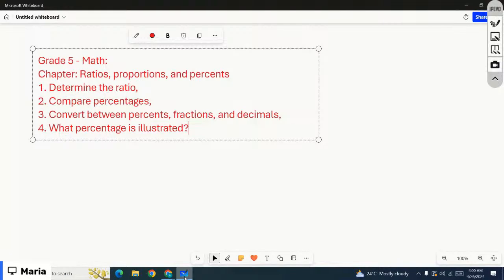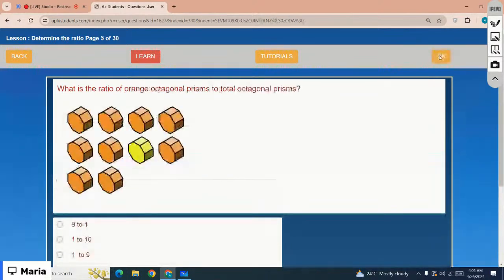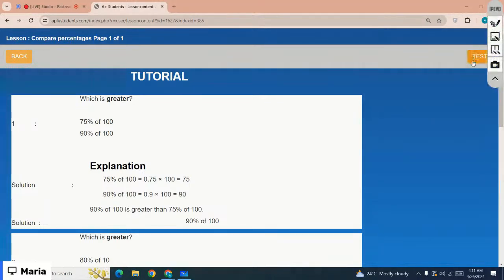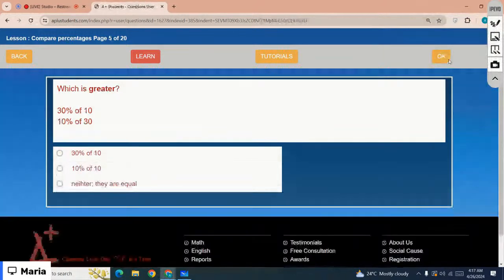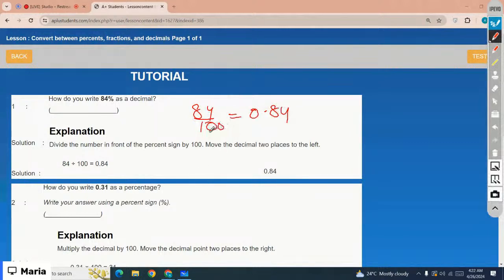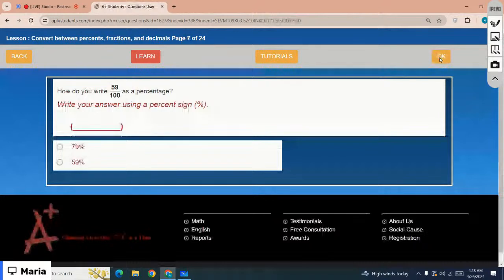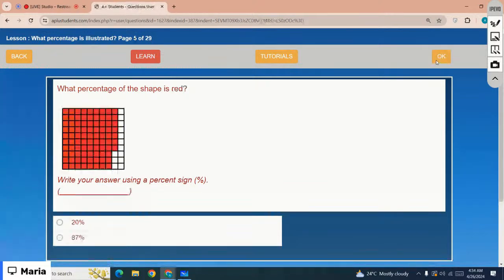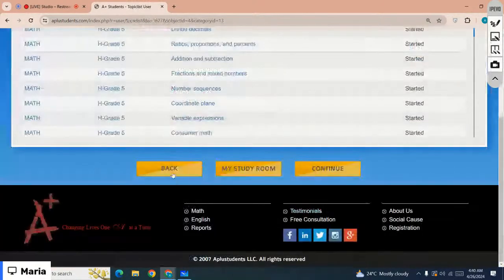Grade 5 - Math: Determine the ratio, Compare percentages, Convert between percents, fractions, an…